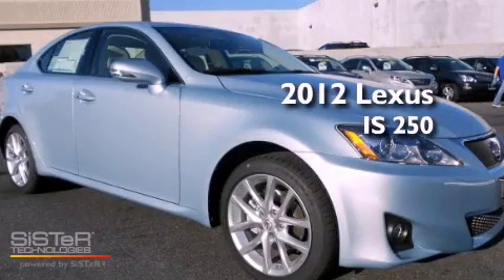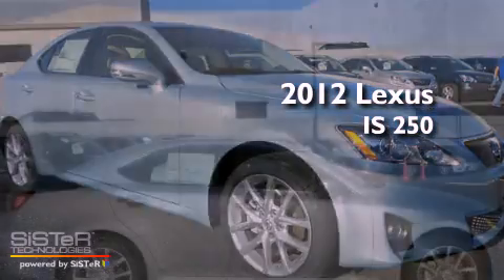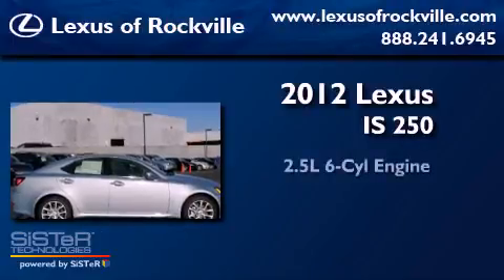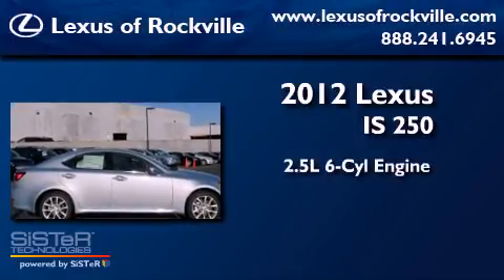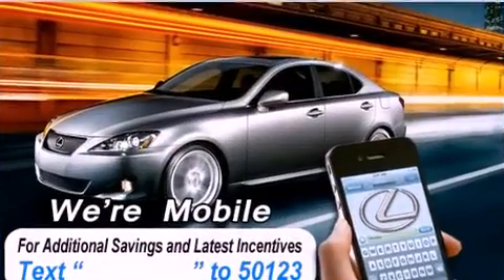2012 Lexus IS 250 Rockville MD 20855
Year : 2012

 Make : Lexus

 Model : IS 250

 Engine : 2.5L V-6 cyl

 Trans . : 6-Speed Automatic

 Exterior : Cerulean Blue Metallic

 Miles : 10

 Interior : Ecru

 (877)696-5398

 15501 Frederick Road.

 2012 Lexus IS 250 Rockville MD